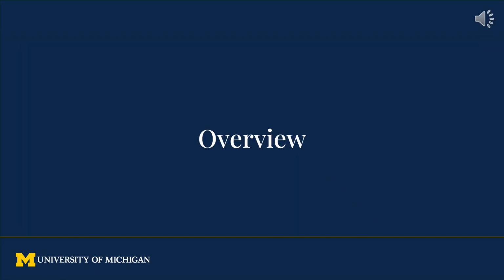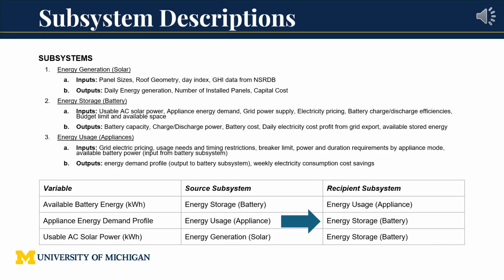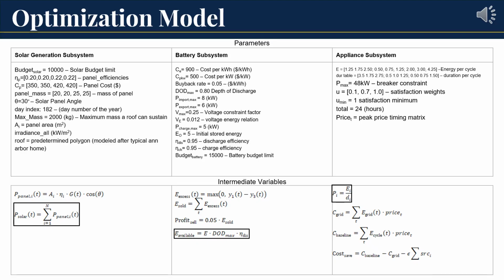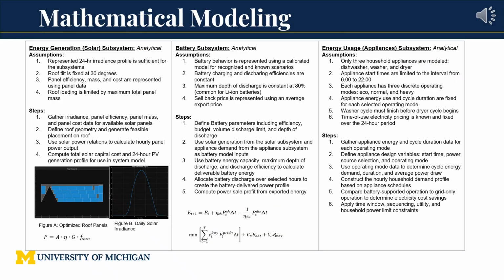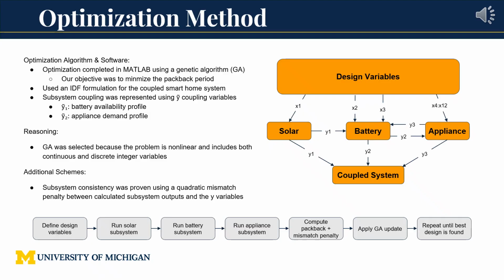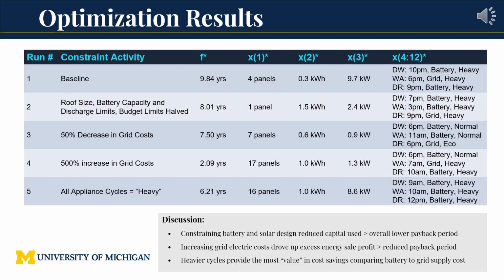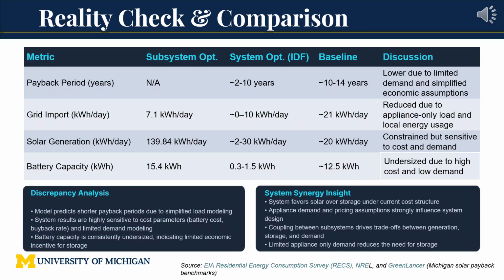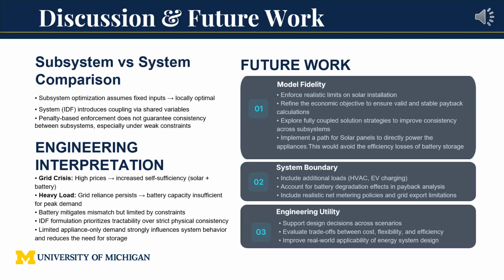UM DesOpt Winter2026 Final Team 5